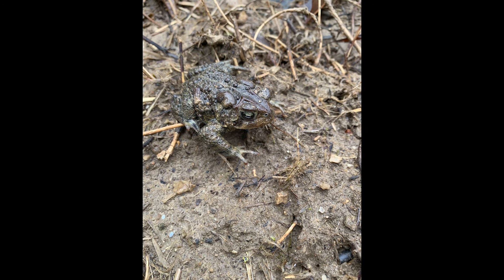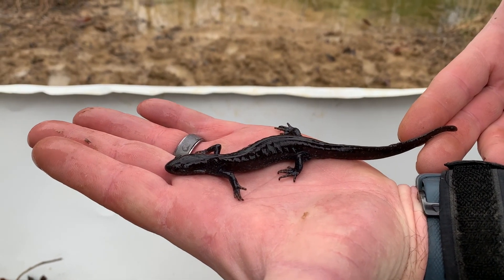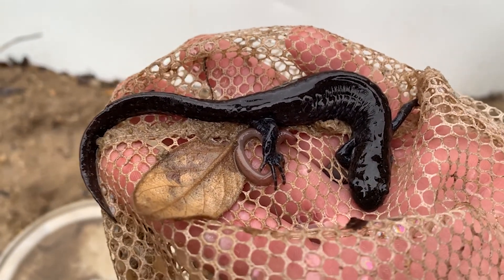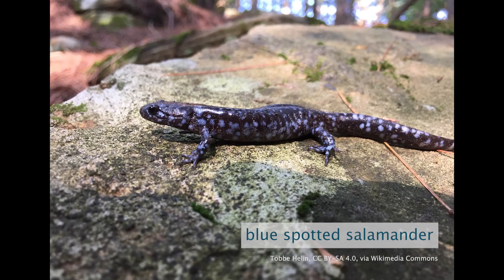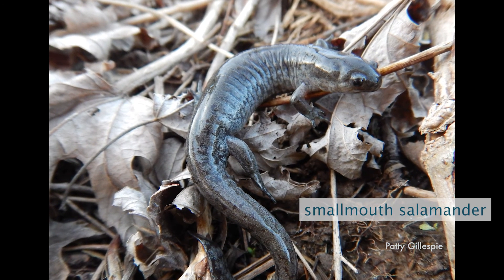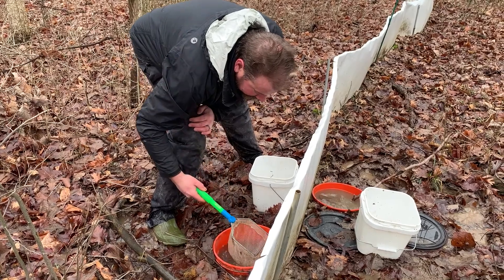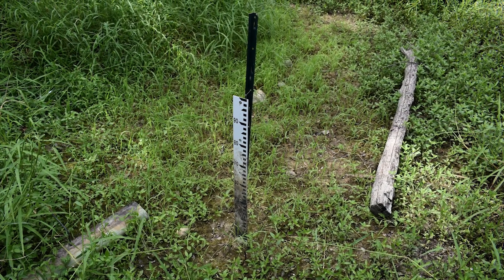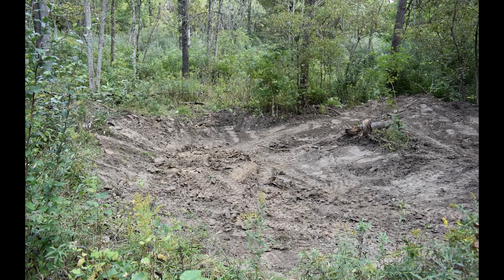Salamanders of Illinois: Silvery Salamander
In the third and final video in the Salamanders of Illinois series, Illinois Natural History Survey Aquatic Ecologist/Herpetologist Andrew Kuhns provides an overview of a project studying the Illinois-endangered silvery salamander. Learn about conservation research as the team sets up a drift fence to intercept salamanders migrating to their breeding pond. After collecting information to aid researchers assess population sizes, growth of individuals, and reproduction, the salamanders are released to the breeding pond. The silvery salamander is extremely unusual as it is unisexual and triploid. There are no male silvery salamanders. Watch this video to learn more about the fascinating strategy this salamander uses to produce young.

The Living with Wildlife project provides seasonal, research-based information about the Prairie State’s wildlife resources and technical assistance on how to improve wildlife habitat and co-exist with wildlife in Illinois.